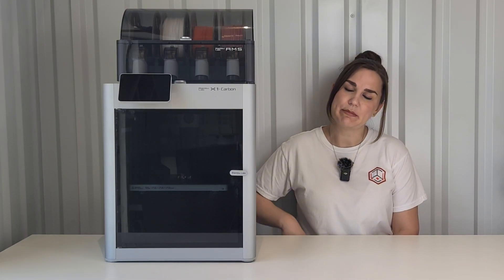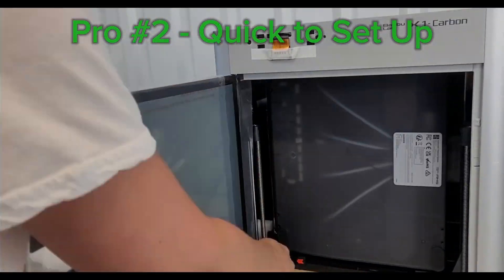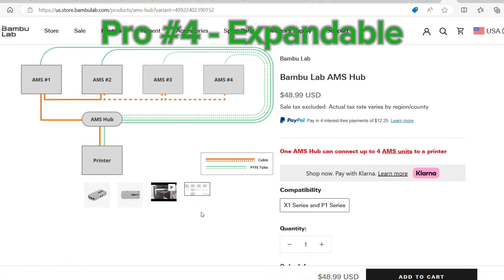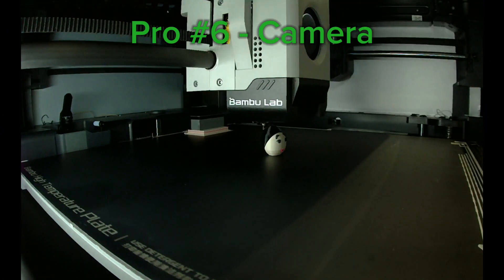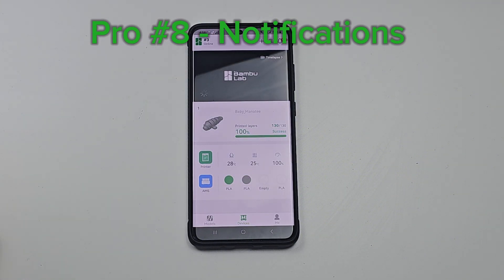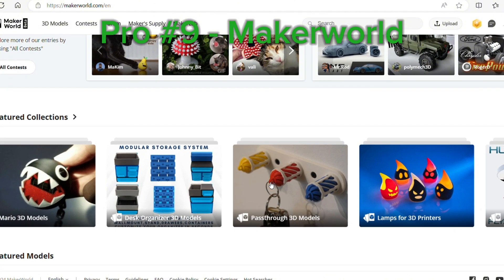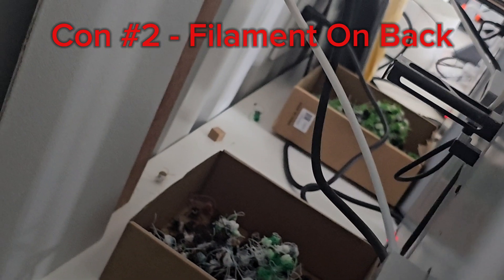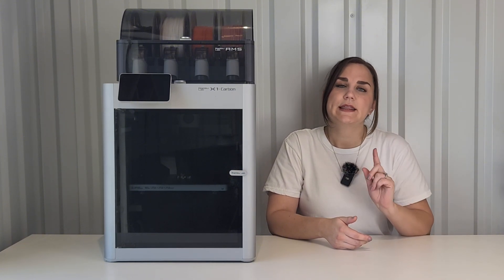Review After 1 Year! Bambu X1Carbon with AMS 3D Printer - One of my Favorites!!!